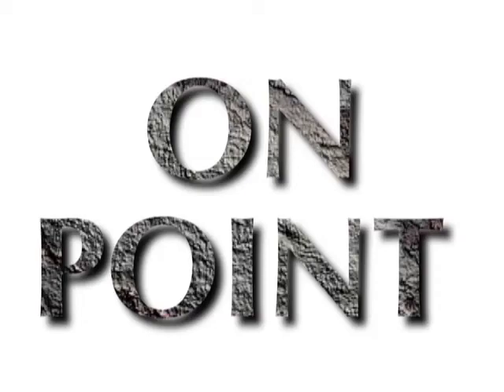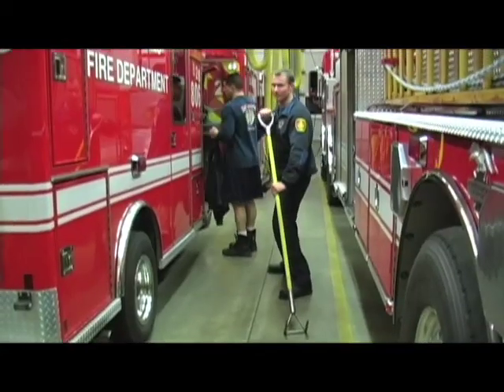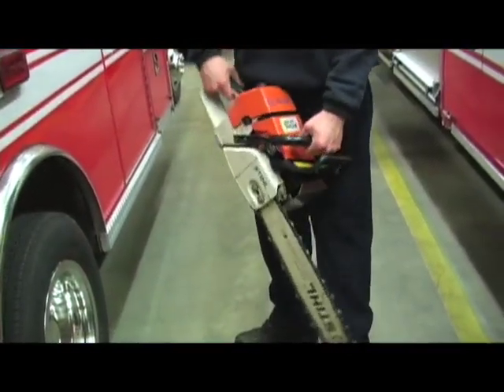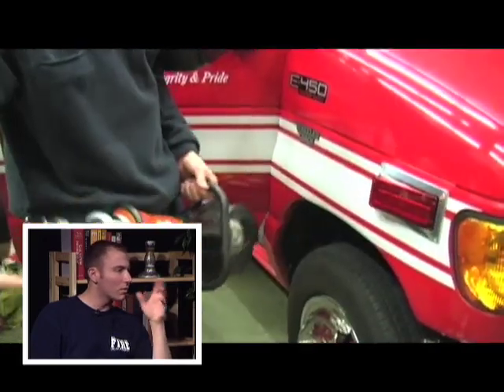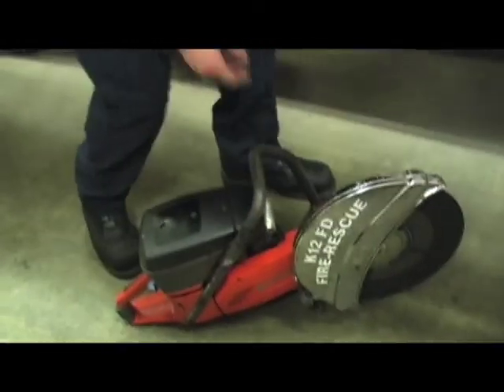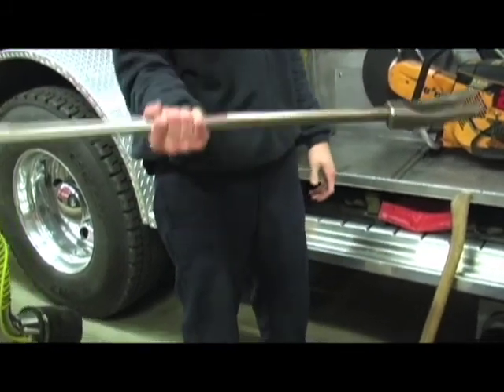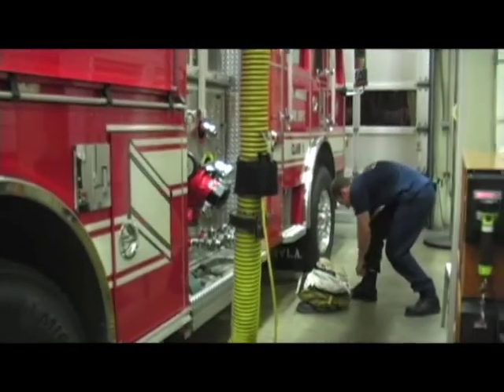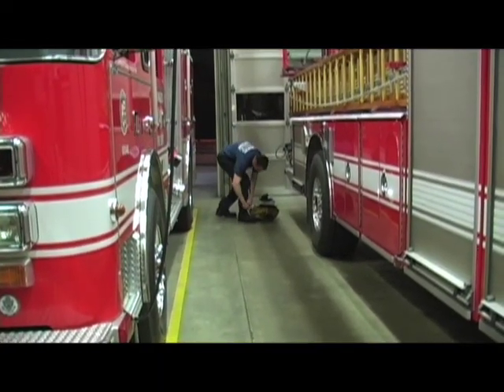CSUN On-Point 02/18/10, Part 3 of 3, Host: Kristyn Fryrear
Guests: LA-area firefighters Jeffrey Sambar and Jeff Barry